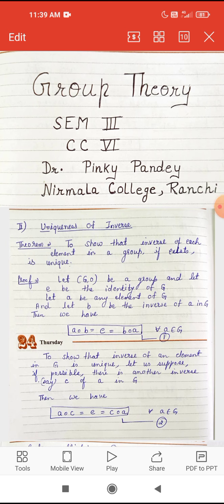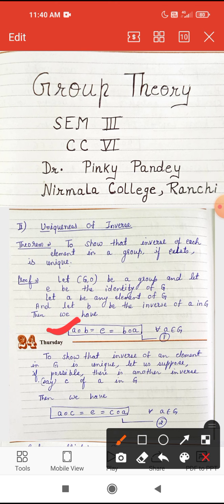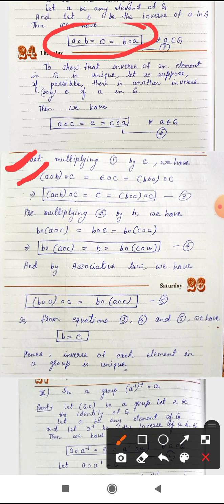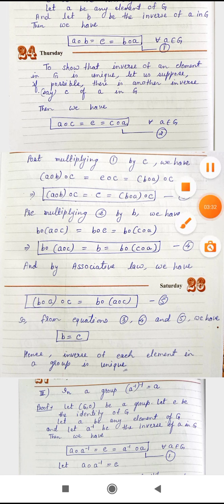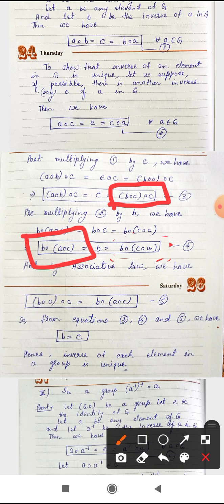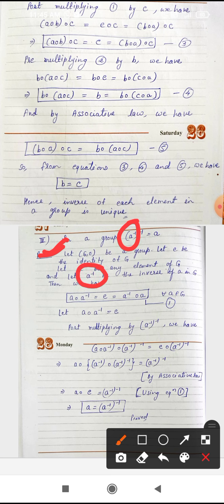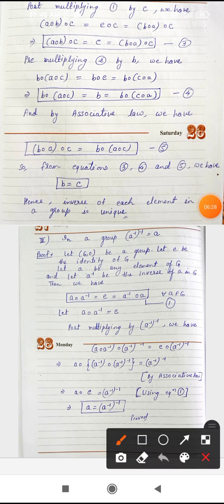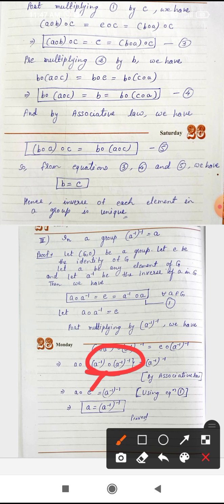Group Theory, Lecture 5